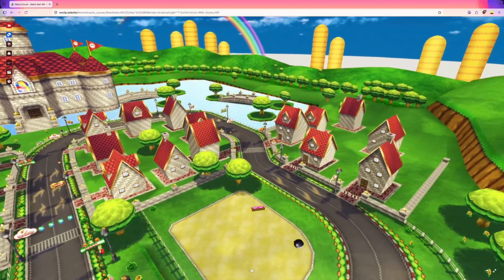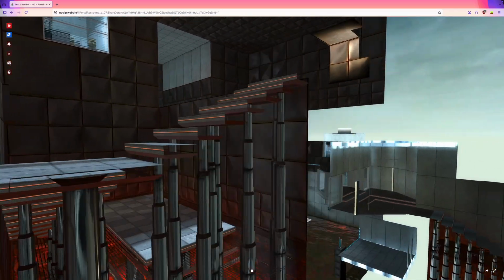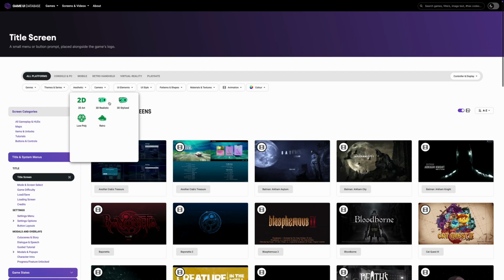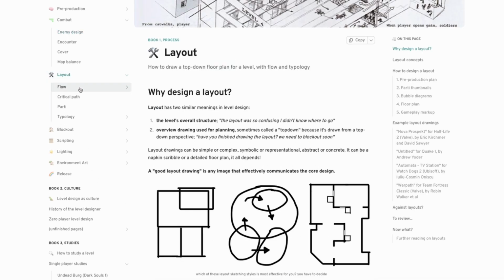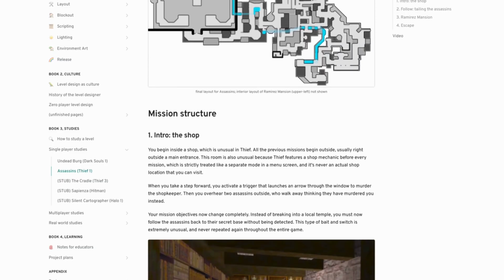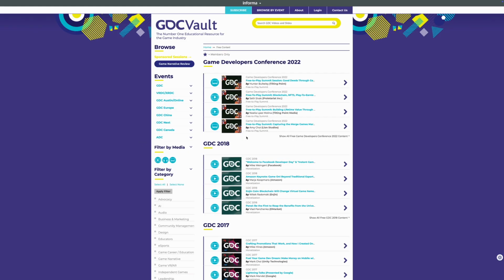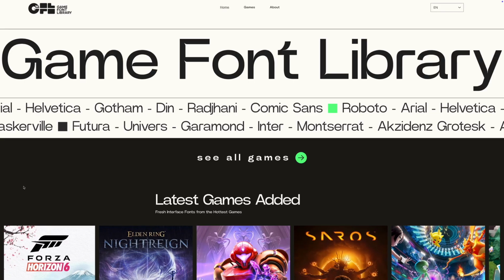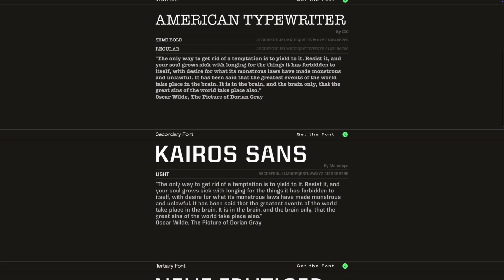5 FREE Resources to LEARN Game Development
Hello everyone! 👋

In this video, I'm sharing five FREE resources that will save you hundreds of hours of Googling, guessing, and experimenting. 😁 No matter what game you're making or what engine you're using, these will be super useful and somehow almost nobody talks about them! Watch until the end to discover all five. 🔖

These resources will help you with everything from studying 3D environments and UI design, to level design, real insight from the game industry, and even finding the perfect fonts for your game. Trust me, you'll want to bookmark every single one! 🥰